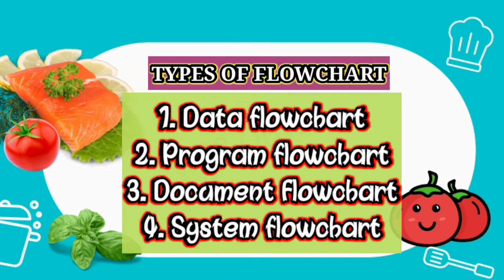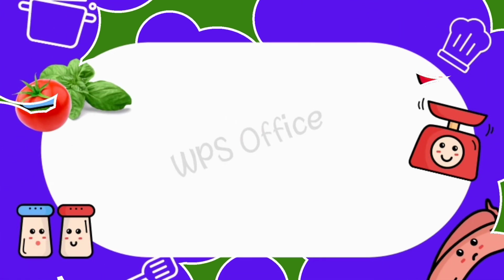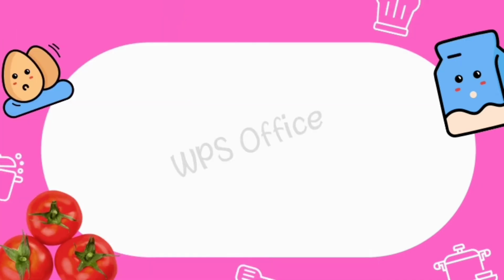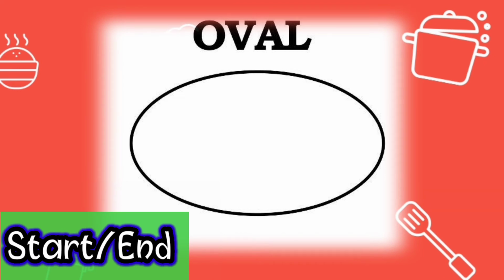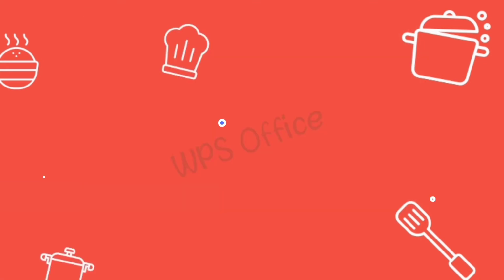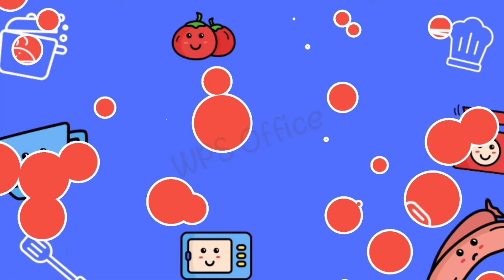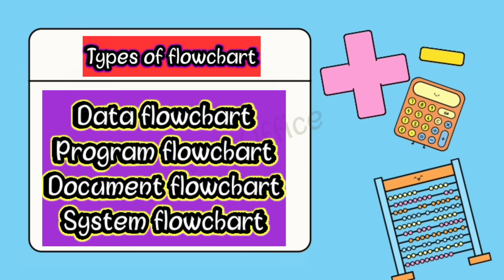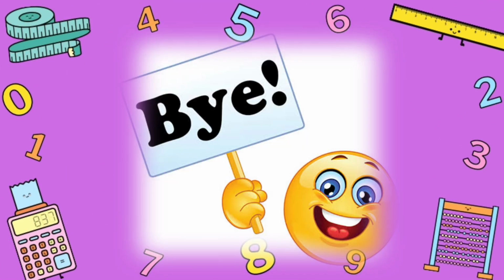Programming Shapes - Types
This is a continuation of our previous lesson where we talked about programming shapes. In this series, we'll be talking about the types of flowcharts and types of programming shapes.

You can identify what type of flowchart you would use to achieve certain targets and develop yourself!